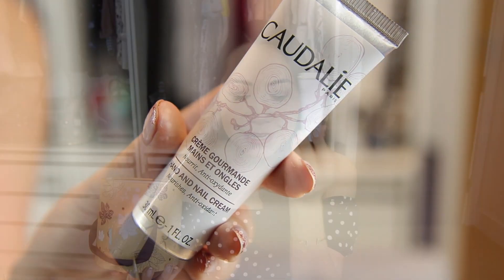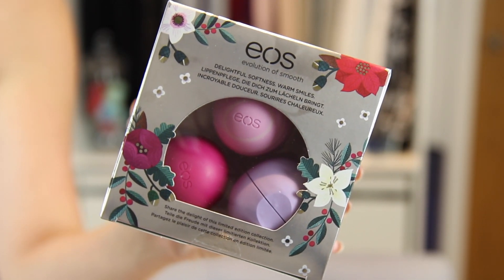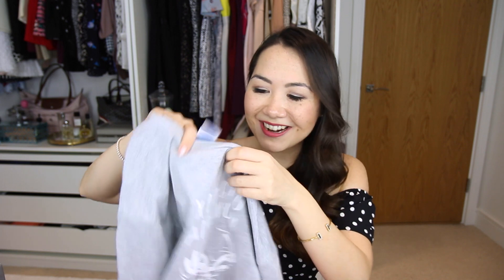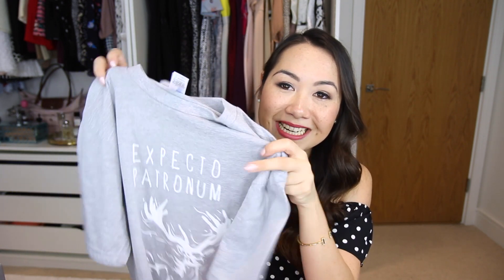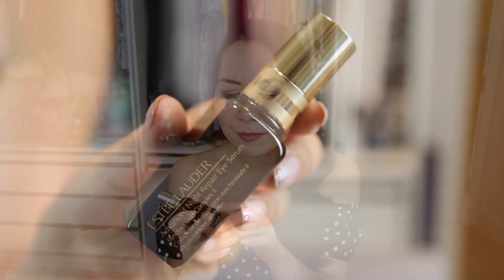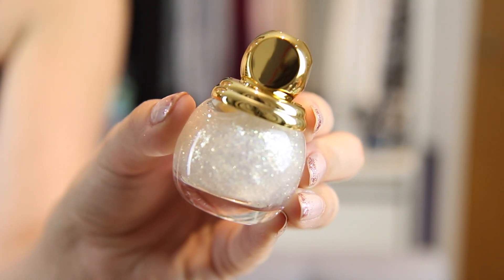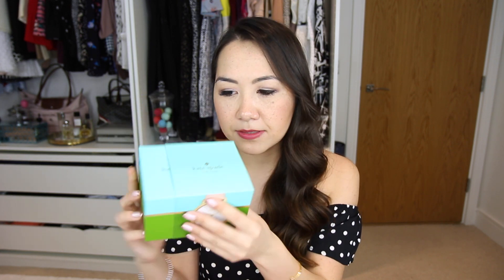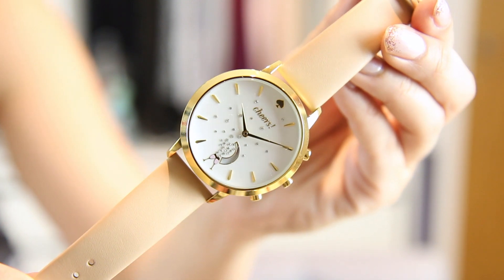WHAT I GOT FOR CHRISTMAS!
Mailing Address:

London
SE18 9LR
United Kingdom